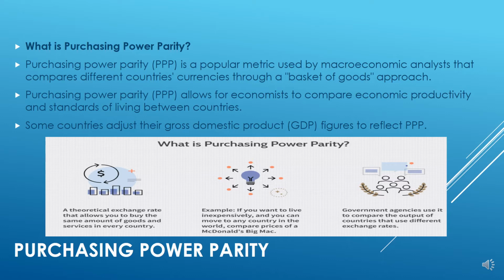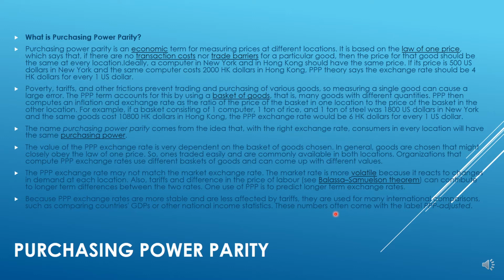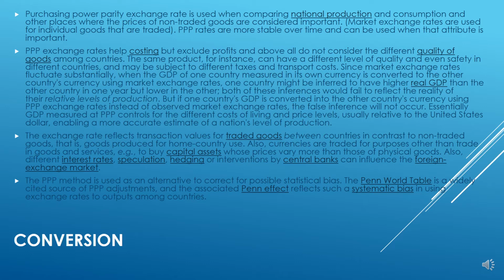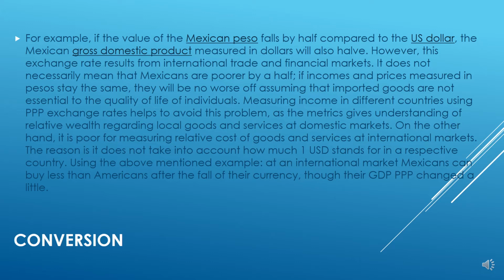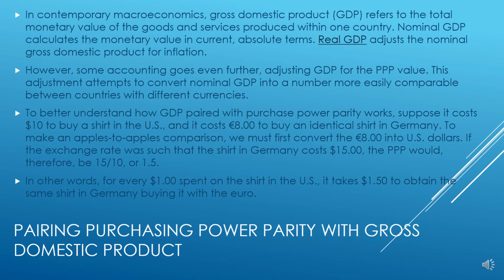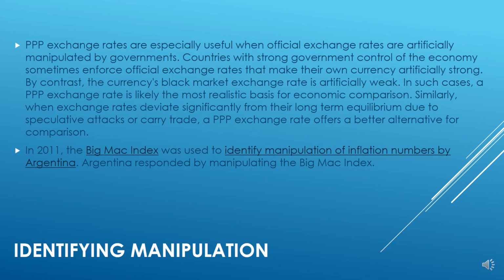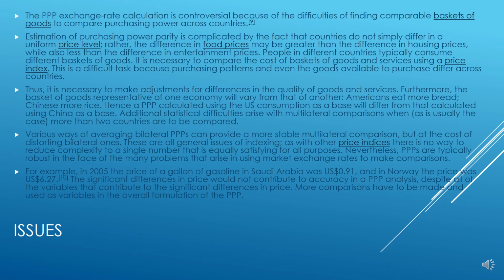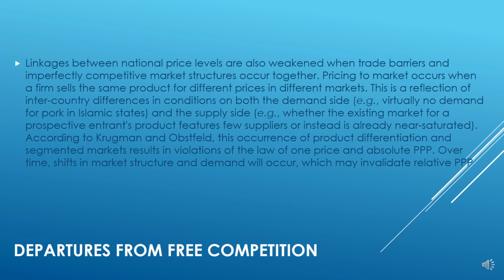International Business: 4B Theories of forex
What is Purchasing Power Parity?
Purchasing power parity is an economic term for measuring prices at different locations. It is based on the law of one price, which says that, if there are no transaction costs nor trade barriers for a particular good, then the price for that good should be the same at every location. Ideally, a computer in New York and in Hong Kong should have the same price. If its price is 500 US dollars in New York and the same computer costs 2000 HK dollars in Hong Kong, PPP theory says the exchange rate should be 4 HK dollars for every 1 US dollar.
Poverty, tariffs, and other frictions prevent trading and purchasing of various goods, so measuring a single good can cause a large error. The PPP term accounts for this by using a basket of goods, that is, many goods with different quantities. PPP then computes an inflation and exchange rate as the ratio of the price of the basket in one location to the price of the basket in the other location. For example, if a basket consisting of 1 computer, 1 ton of rice, and 1 ton of steel was 1800 US dollars in New York and the same goods cost 10800 HK dollars in Hong Kong, the PPP exchange rate would be 6 HK dollars for every 1 US dollar.
The name purchasing power parity comes from the idea that, with the right exchange rate, consumers in every location will have the same purchasing power.
The value of the PPP exchange rate is very dependent on the basket of goods chosen. In general, goods are chosen that might closely obey the law of one price. So, ones traded easily and are commonly available in both locations. Organizations that compute PPP exchange rates use different baskets of goods and can come up with different values.
The PPP exchange rate may not match the market exchange rate. The market rate is more volatile because it reacts to changes in demand at each location. Also, tariffs and difference in the price of labour (see Balassa–Samuelson theorem) can contribute to longer term differences between the two rates. One use of PPP is to predict longer term exchange rates.
Because PPP exchange rates are more stable and are less affected by tariffs, they are used for many international comparisons, such as comparing countries' GDPs or other national income statistics. These numbers often come with the label PPP-adjusted.